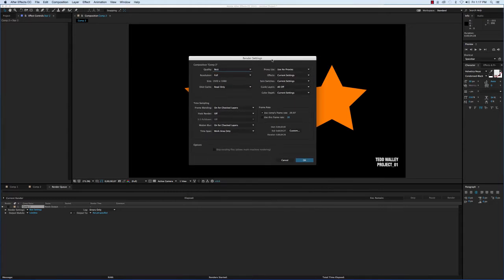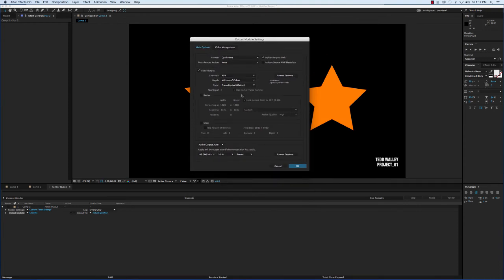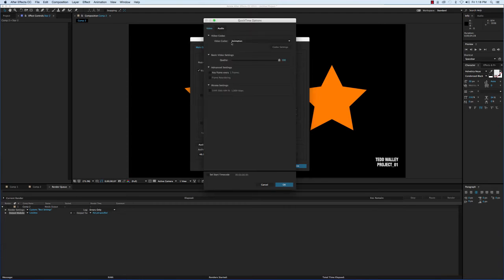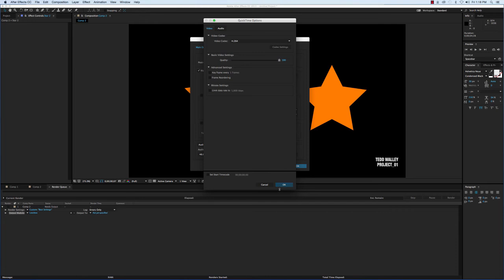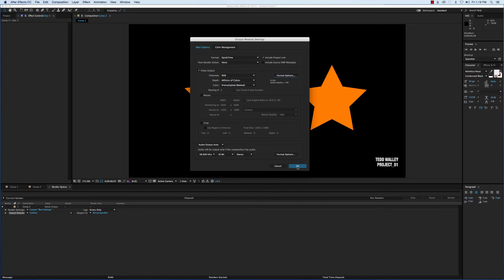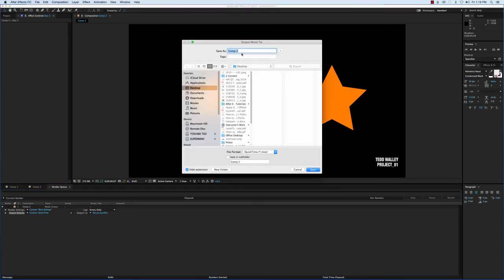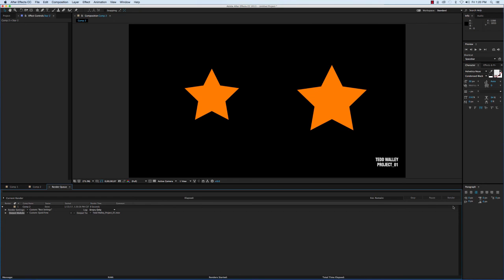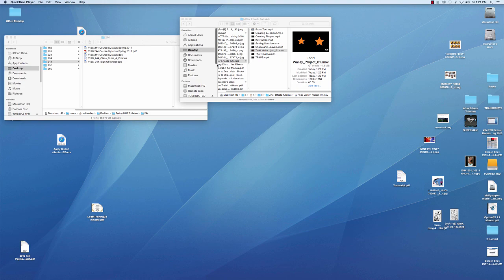Using the Render Queue